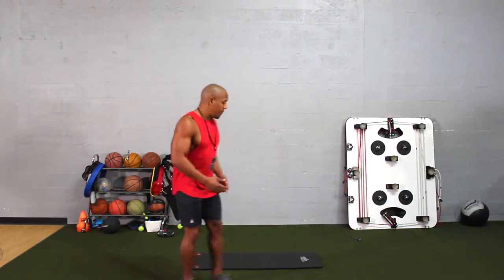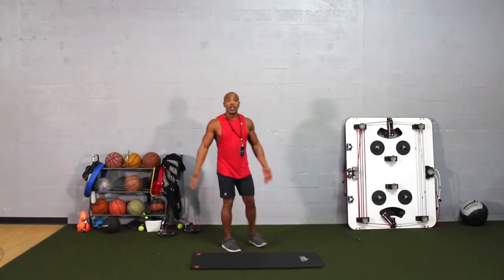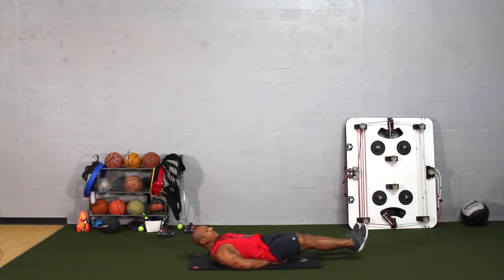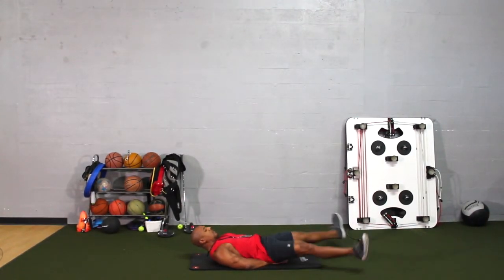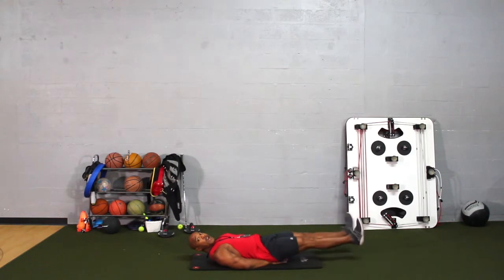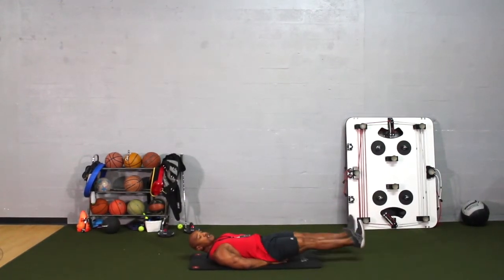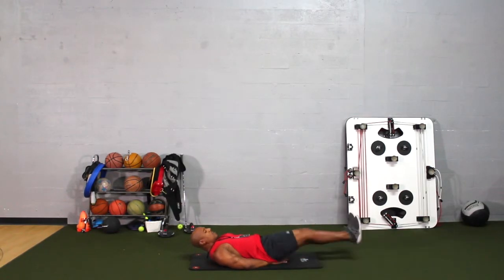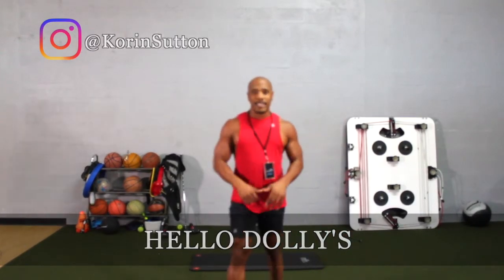HOW TO DO HELLO DOLLY'S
Korin Sutton is an Online Master Fitness Trainer, Health Coach, 3x Pro Vegan Bodybuilder, Author, Speaker, and Vegan Chef!

Cookbook
Where's The Protein Being Vegan Cookbook

Apparel: builtapparel.net

Mic:
Thank

Mic Broadcast Arm:

Audio Interface:

Cooking Ware
Le Creuset Cast Iron 4.75 Quart Moroccan Tagine